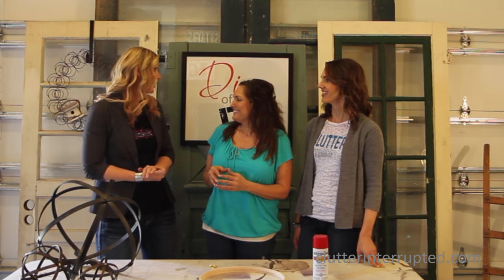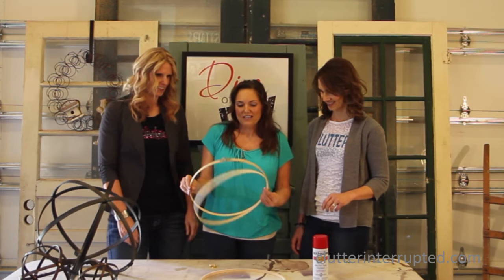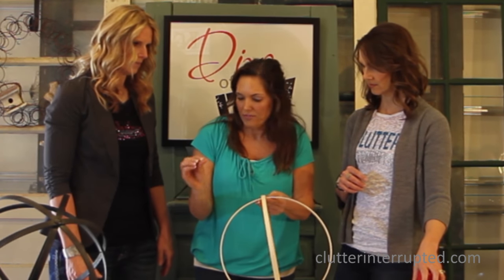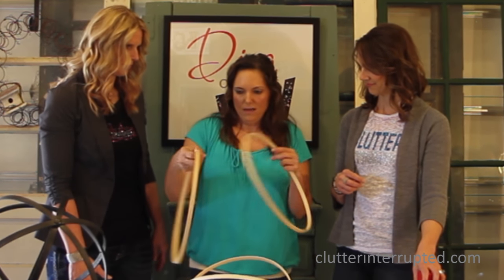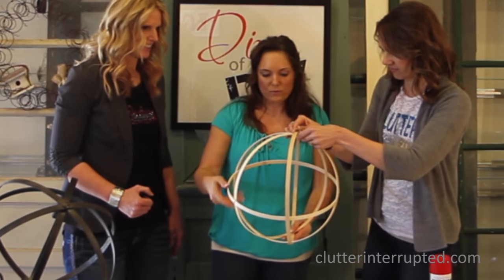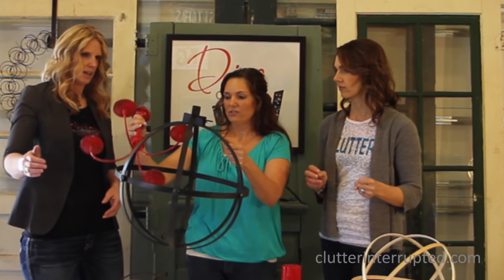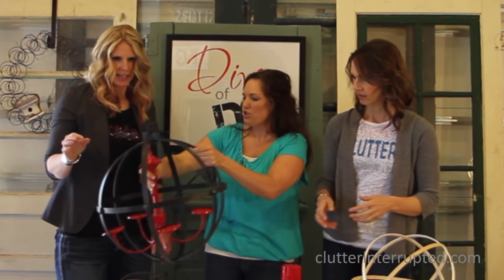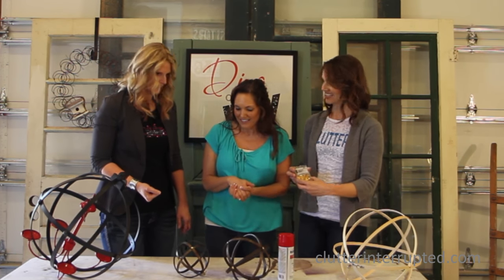DIY Orbs! So Cheap! So simple! Restoration Hardware Look-A-Likes!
Soooo easy orbs created with embroidery hoops! Use them in urns, on display on a coffee table or make them into inexpensive lighting! So many possibilities.